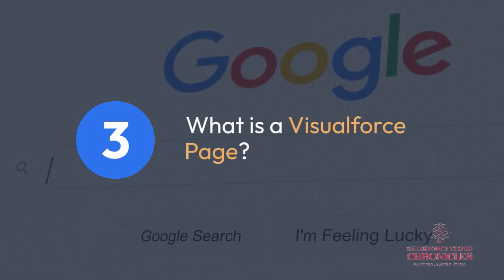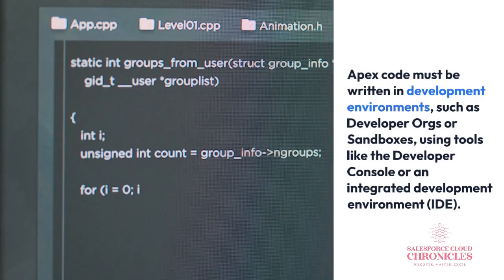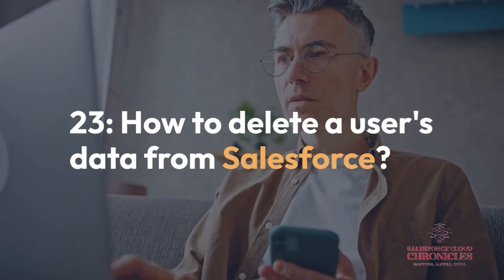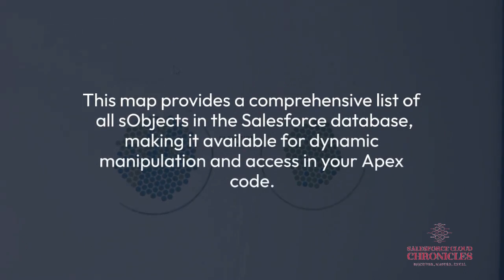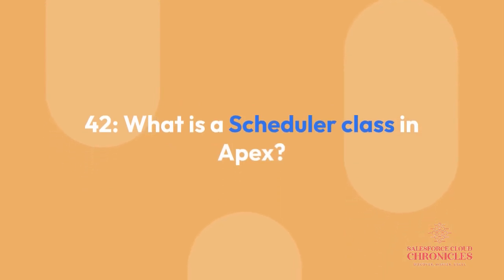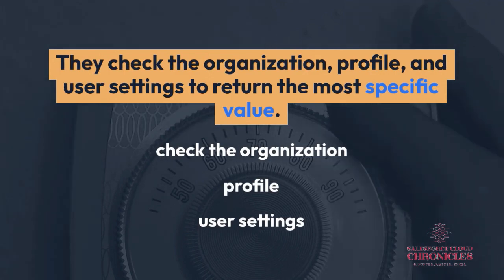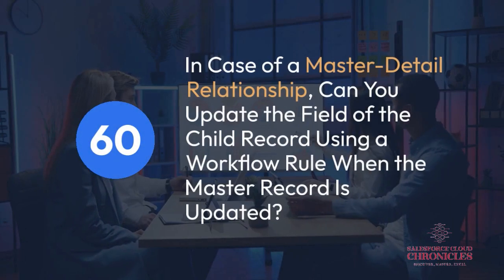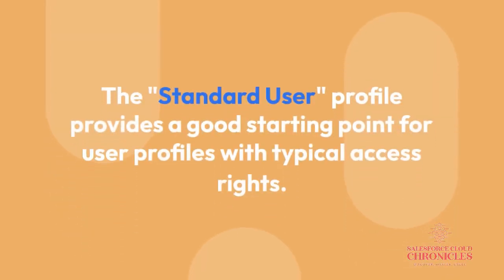Salesforce Developer Interview Questions and Answers | Get Hired!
Are you aspiring to become a Salesforce Developer or preparing for a job interview in this field? You're in the right place! In this video, we'll walk you through a comprehensive list of Salesforce Developer interview questions and provide detailed answers to help you succeed in your upcoming interview.

As a Salesforce Developer, you play a critical role in customizing and extending Salesforce to meet specific business needs. Employers are seeking candidates who can demonstrate their knowledge, skills, and problem-solving abilities. To help you stand out in your interview, we've curated a wide range of common Salesforce Developer interview questions, including:

Salesforce basics and architecture
Apex programming and triggers
SOQL and SOSL queries
Data modeling and relationships
Visualforce and Lightning components
Security and access control
Integration with external systems
Best practices and design patterns

I have provided in-depth explanations and sample answers for each question, ensuring that you not only know what to expect but also how to articulate your responses effectively. Whether you're a beginner or an experienced developer, this video will help you brush up on your Salesforce knowledge and boost your interview confidence.

Get ready to ace your Salesforce Developer interview and take the next step in your career journey. Let's dive into the world of Salesforce development together!